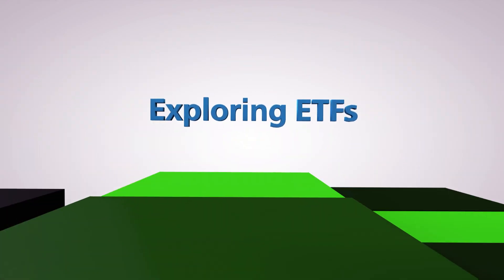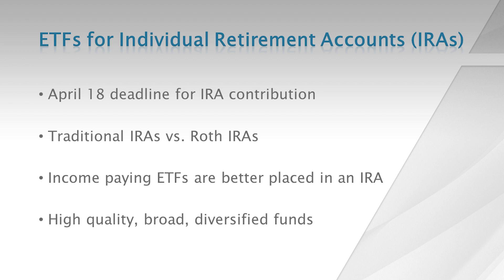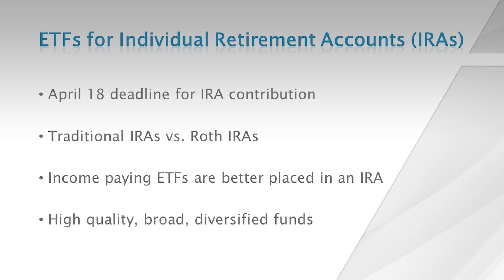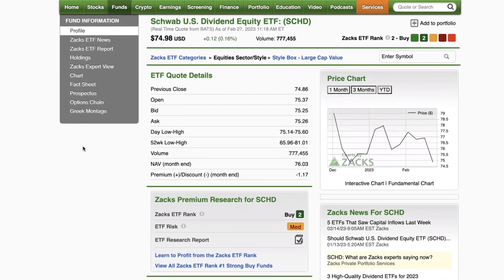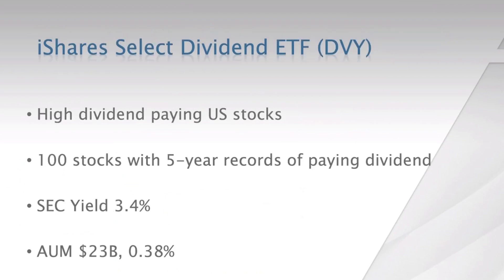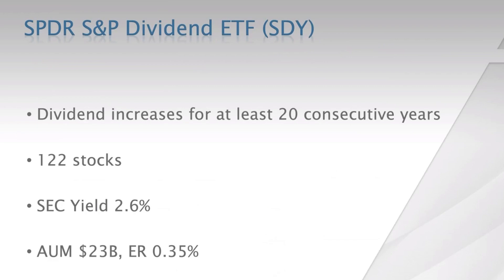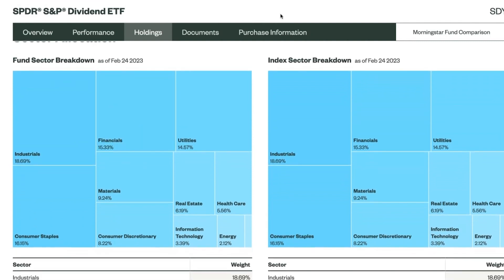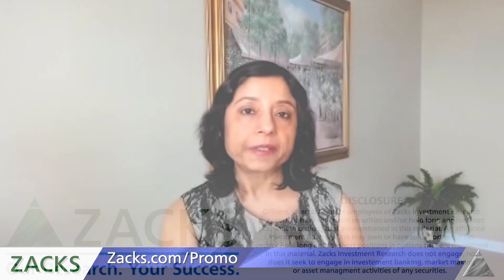3 Excellent ETFs for Your IRA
We highlight 3 high quality dividend ETFs (SCHD, DVY, SDY).

If you're interested in our services, please check out Zacks Ultimate